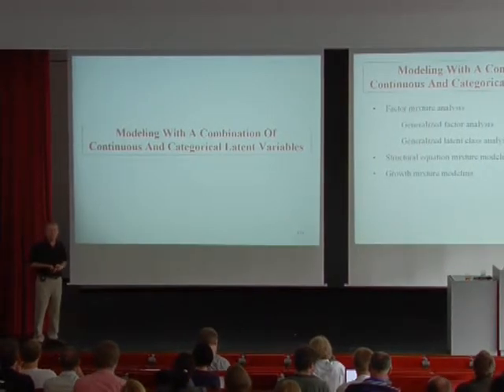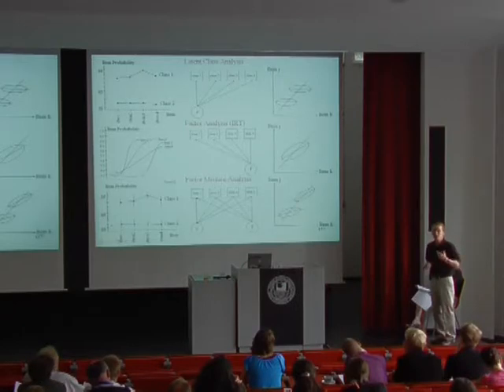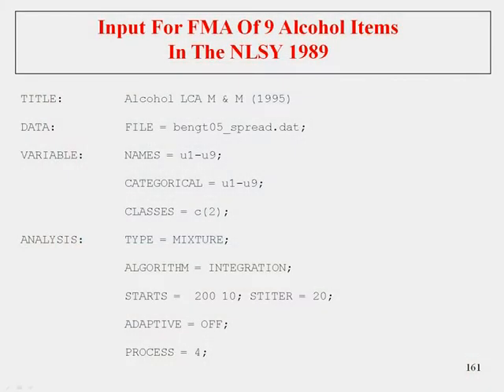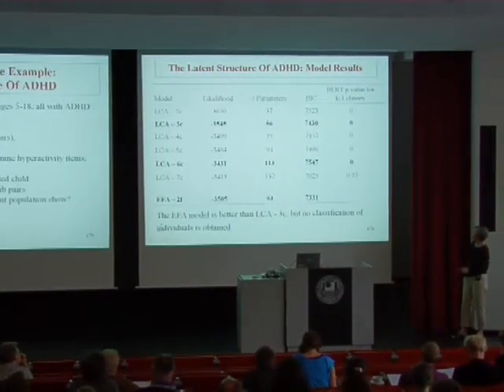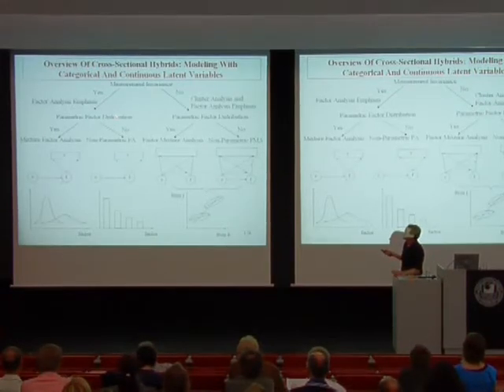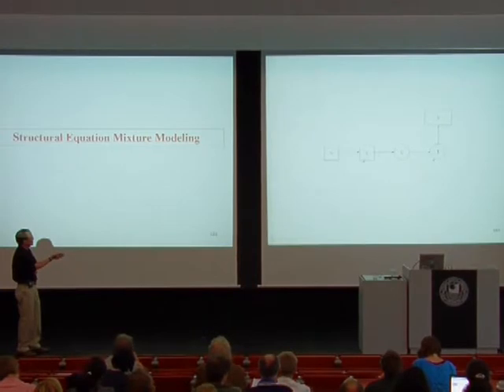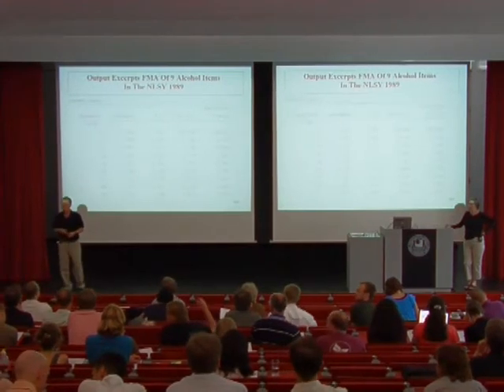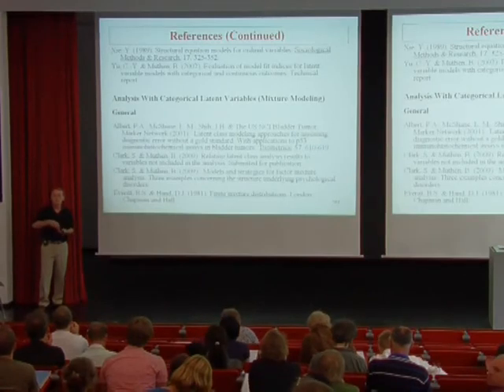Categorical latent variable modeling with cross-sectional data, Mplus Topic 5, Part 4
Topic 5: Categorical latent variable modeling with cross-sectional data.

Recorded presentation at Freie University, Berlin, July 17, 2009.